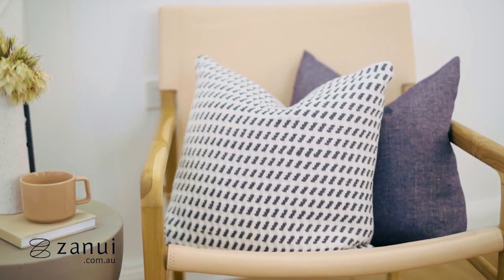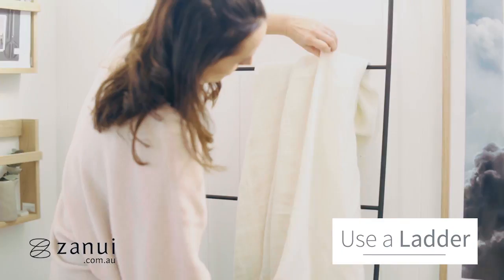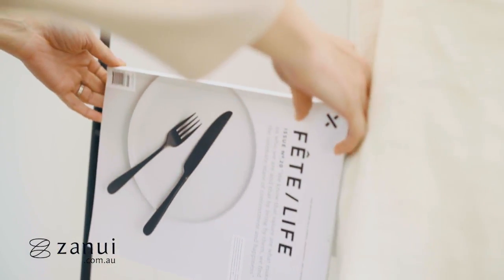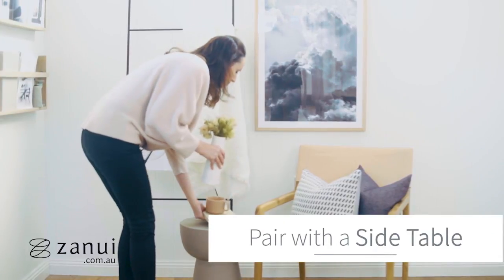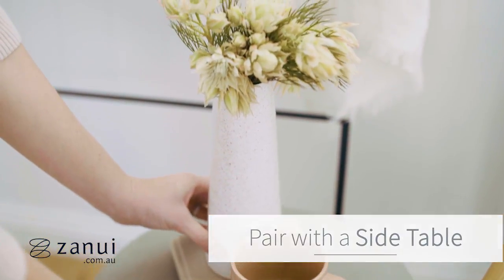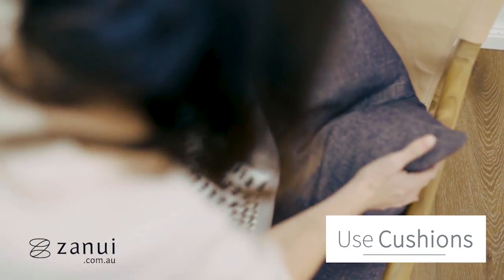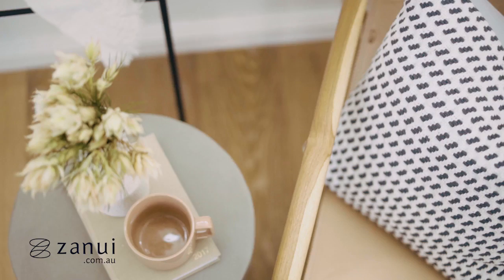How to style a nook in your home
Zanui Presents: How to style a Nook.
Catherine from The Stables has been transforming living spaces for over 10 years, and now you can do it too. She shares with us her secrets to style the perfect nook in your home.

ZanuiStyleHacks - Try something new at your place!

Zanui is Australia's online destination for furniture and homewares. We provide consumers with a huge range of stylish new products for their home, inspiration and ideas for home decoration, on top of an unmatched level of customer service.